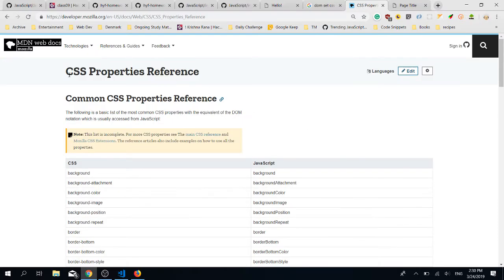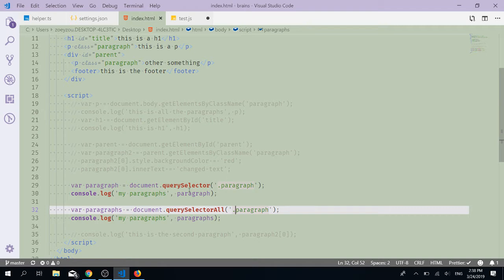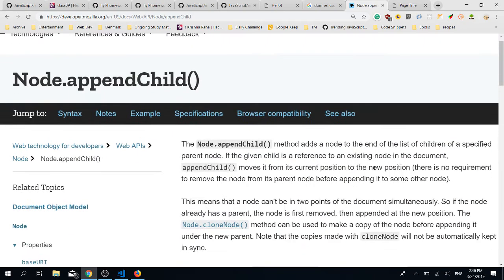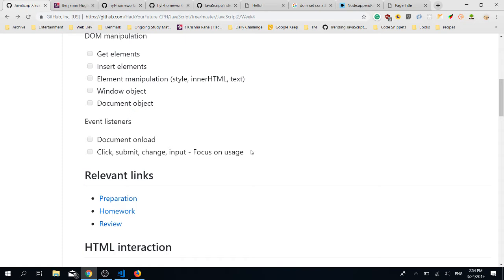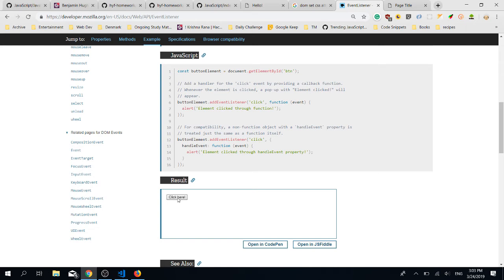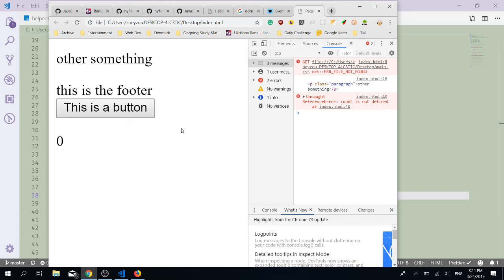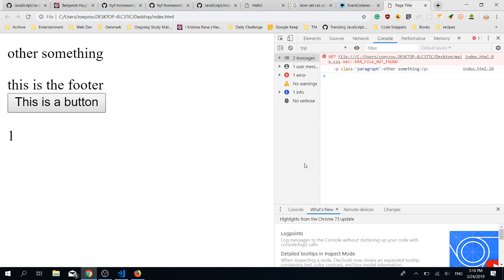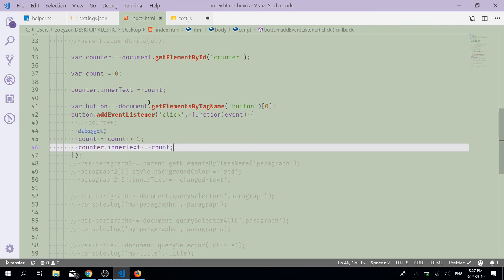javascript2 week4 - part1 homework and DOM